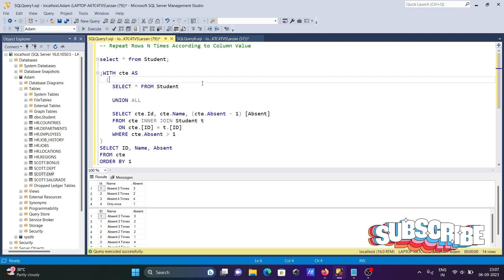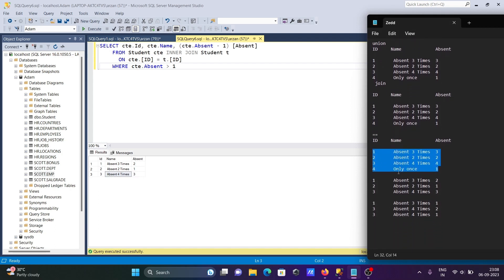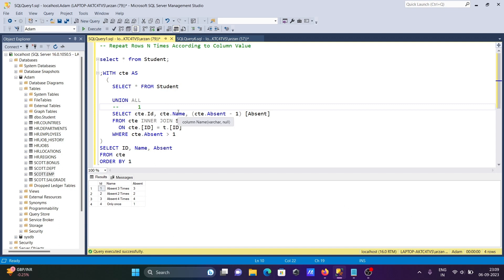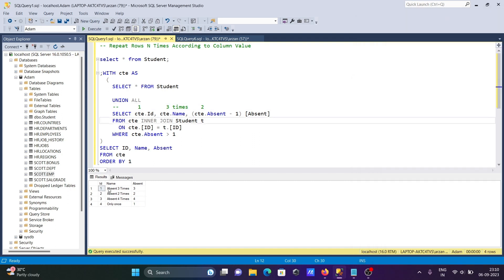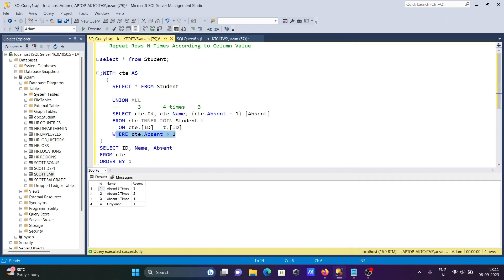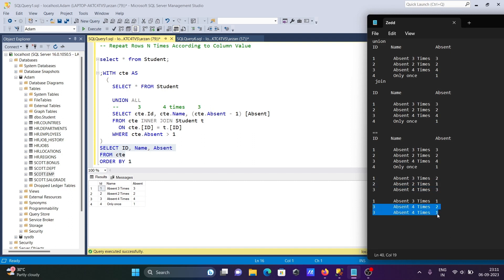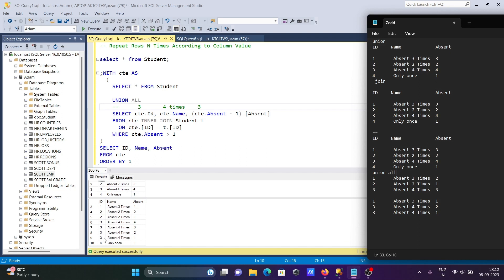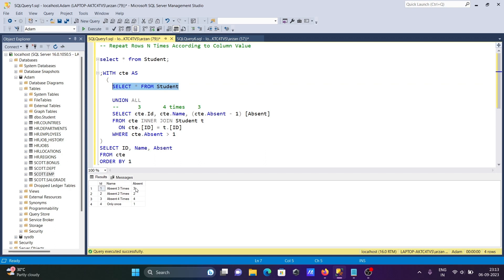Repeat Rows N Times According to Column Value | SQL Server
Repeat Rows N Times According to Column Value
Repeat Rows N Times according to Column Value in sql server
Repeating rows based on a value in a different column
sql: repeat same row multiple times